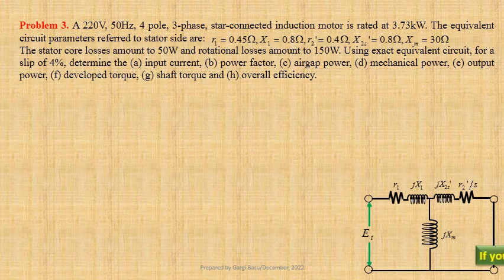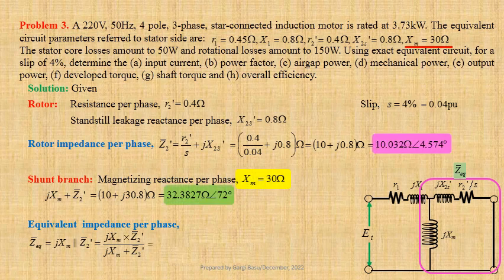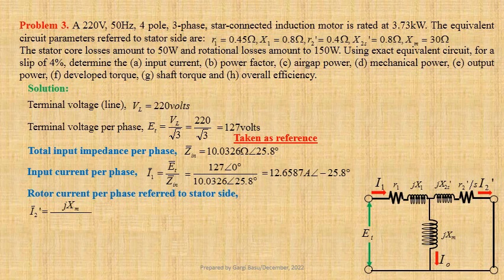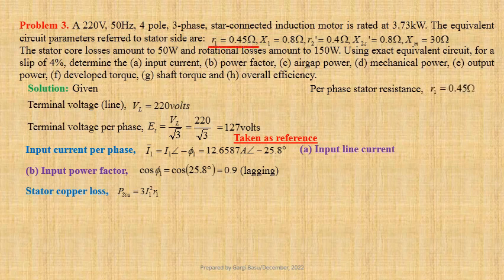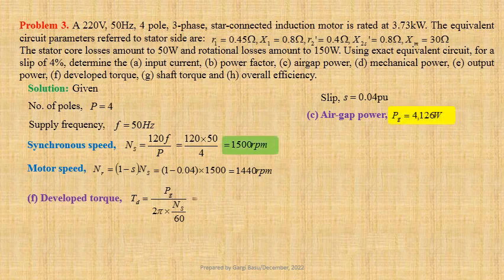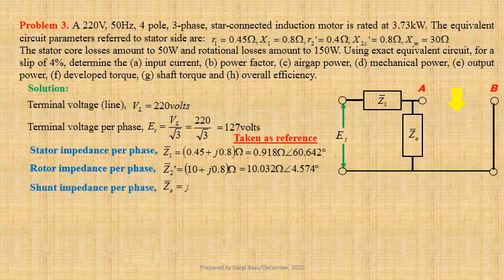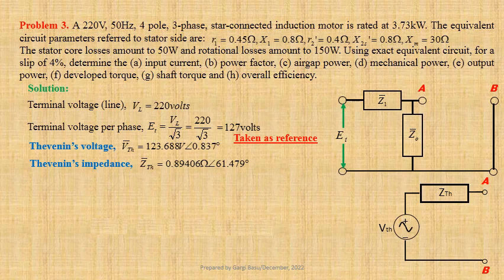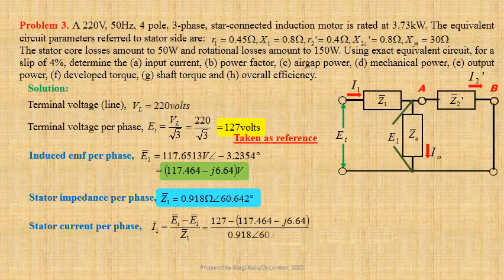3rd numerical problem on Overall Efficiency & Shaft Torque using Exact Equivalent Circuit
On completion of this lecture, learners will be able to compute overall efficiency and shaft torque of a three phase induction motor when values of per phase parameters of its exact equivalent circuit are given.